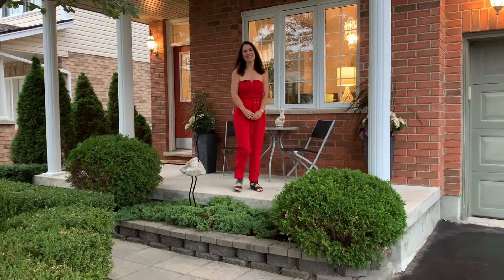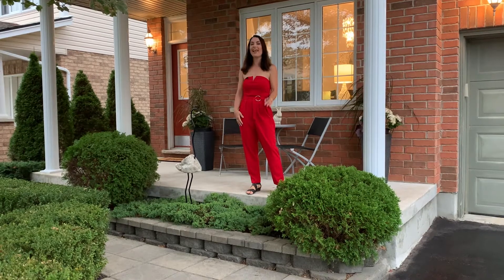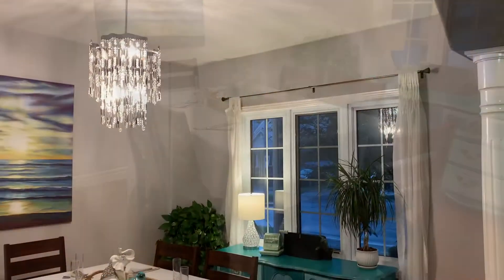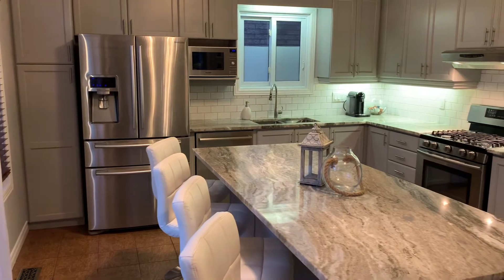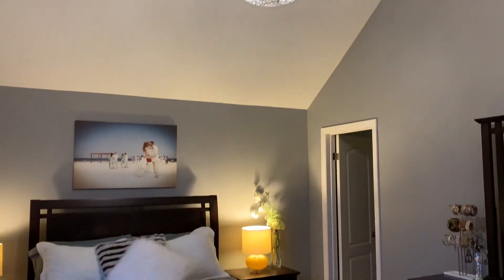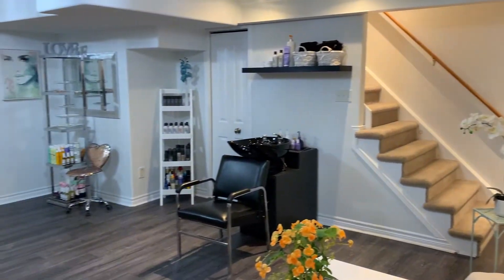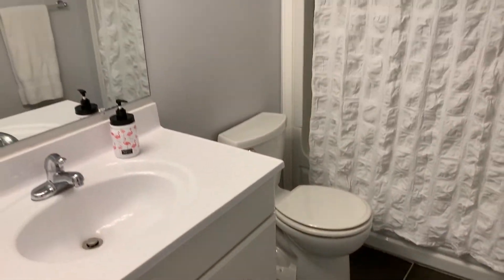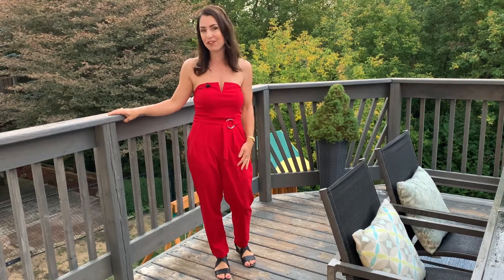771 Columbia Forest Blvd Waterloo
Open house tour of this incredible home backing onto greenspace